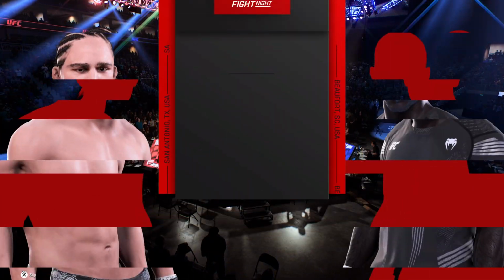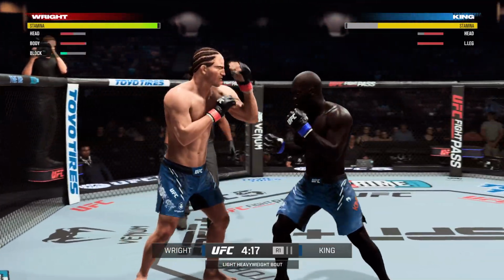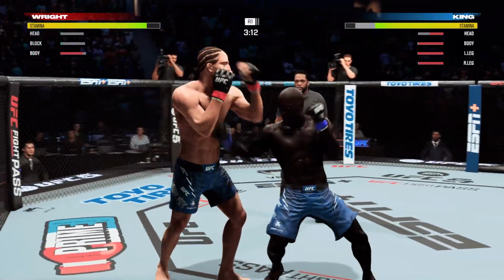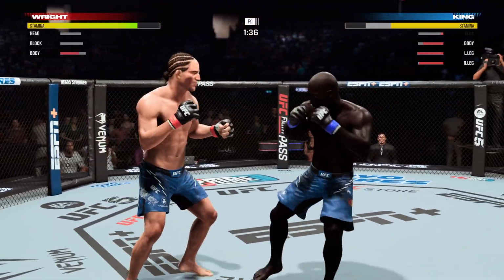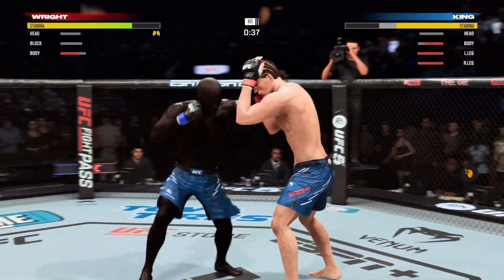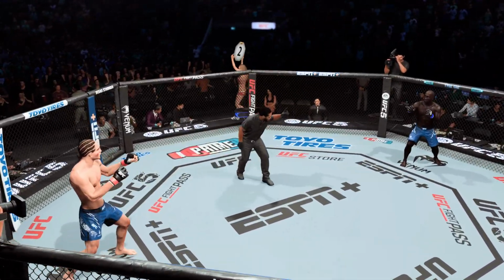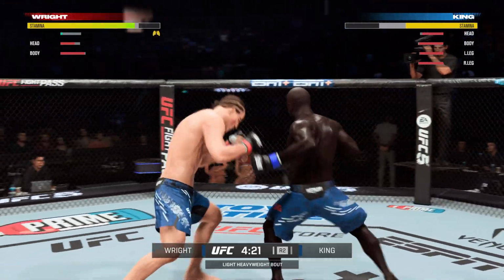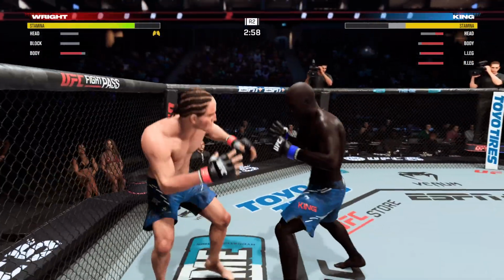Whole fight 2rounds